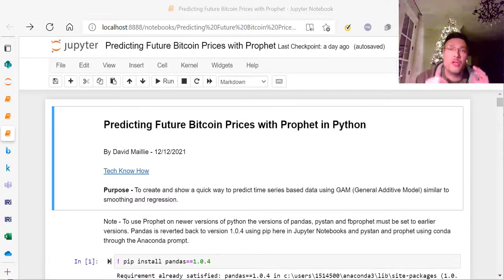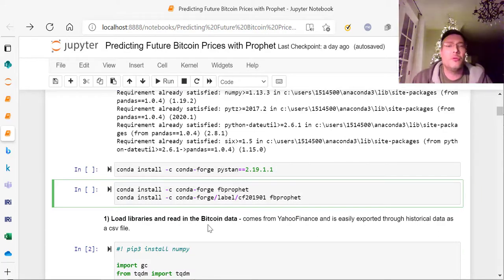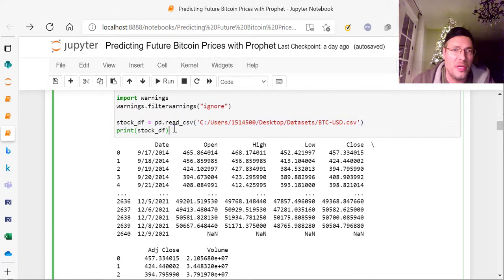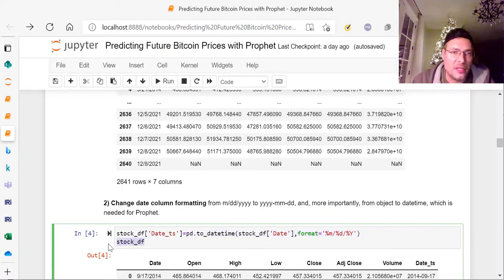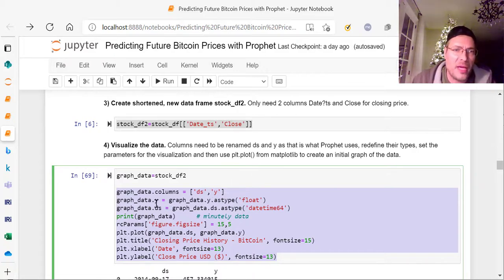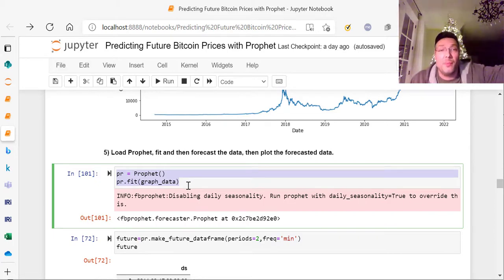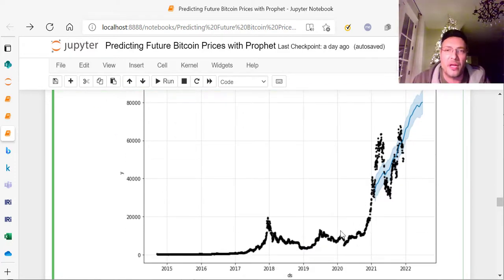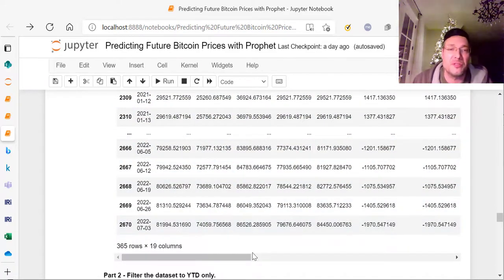Predicting Future Bitcoin Prices with Prophet in Python!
In this video we will see how to load and then predict bitcoin prices with the prophet library in python.  We will use Jupyter Notebooks and show full code.  This video will take you from zero to hero as you will be able to easily download any stock, ETF or crypto dataset (in this video we use data from Yahoo Finance, which is a great free resource).

We will do some data massaging and then quickly get into graphing the data and then show you exactly what is needed to be able to use prophet to predict the bitcoin dataset.  For this video we will use several years of bitcoin data and as we know, that has a massive spike up in value and it has only recently stabilized.  This causes the prediction to be quite positive in both the near and midterm.  I advise against doing long term predictions as there is so much volatility and variance that accuracy would be very low.

This is a fun and easy project to quickly see where bitcoin and any other crypto currency are heading in the market right now.

I hope you found this video informational and helpful. We are just showing you how to build a quick and easy prediction on most any data and we happened to decide on using the bitcoin dataset due to interest from viewers and subscribers.